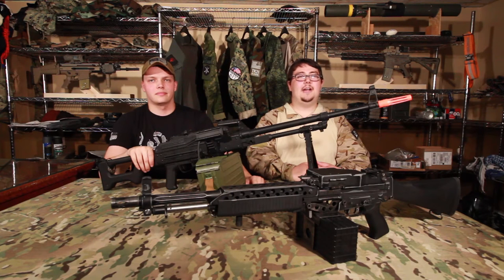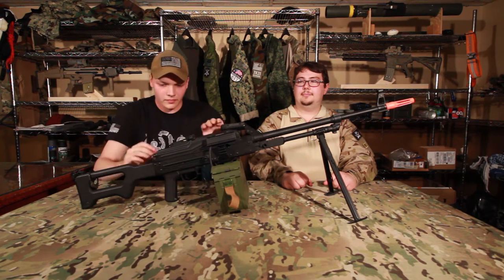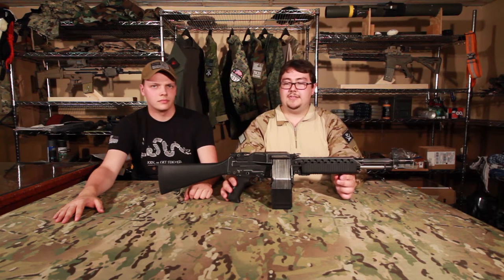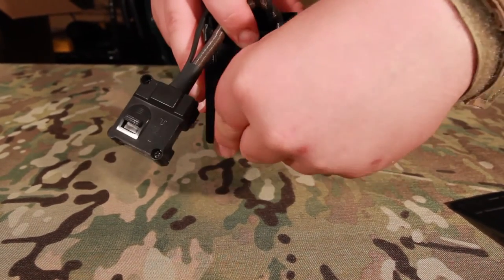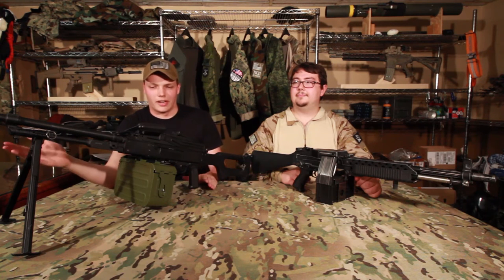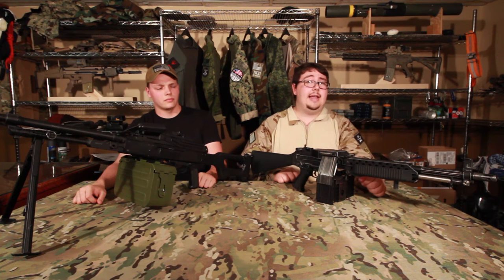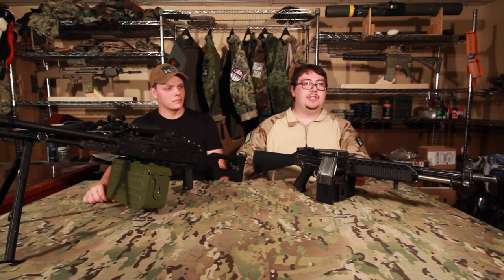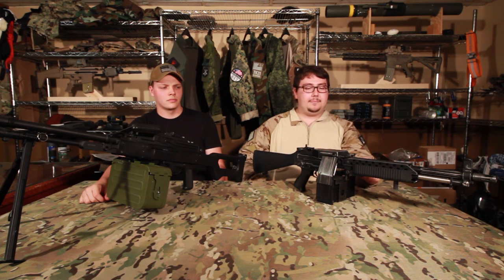A&K PKM and G&P Stoner 63 Functional Comparison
Comparison of our personal weapons; an A&K PKM and G&P Stoner 63. Like what you see?